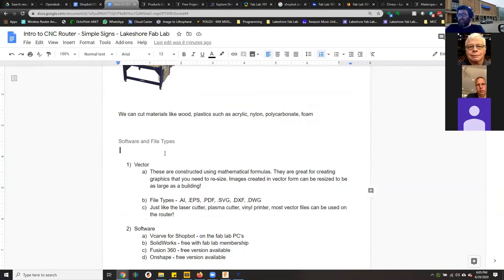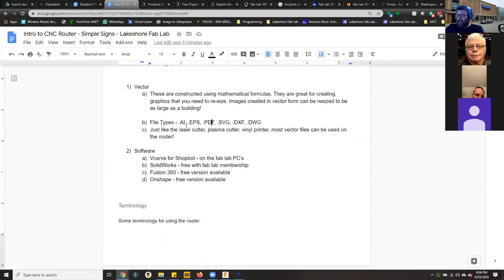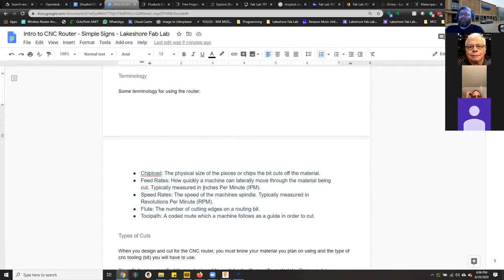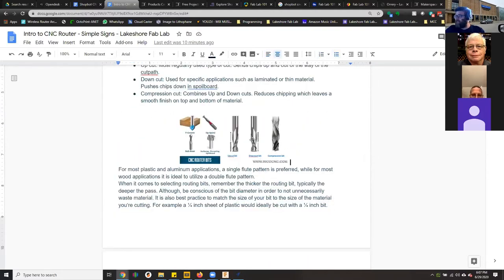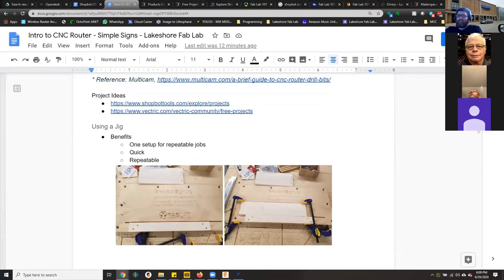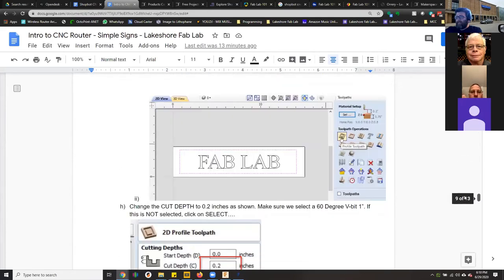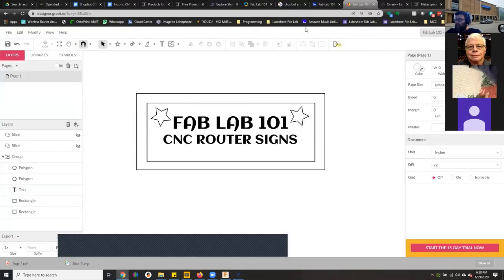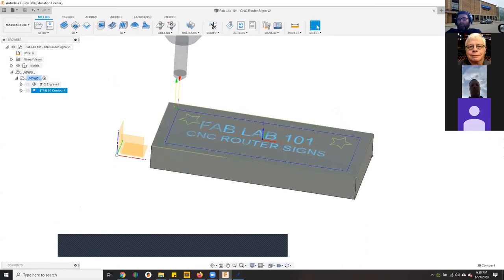CNC Router Signs | Episode 4 | Fab Lab 101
In Episode 4 of the Fab Lab 101 series I demonstrate how to use VCarve (Vectric) to make basic wooden signs using our Shopbot Router at the Lakeshore Fab Lab. I walk through the process of creating from scratch and even how to import clipart images found via a web search.

I demonstrate how to use other programs such as Gravit, Fusion 360 and Onshape to help with the design process.